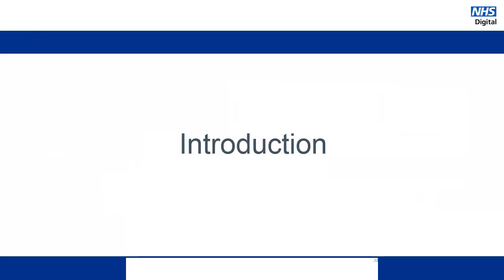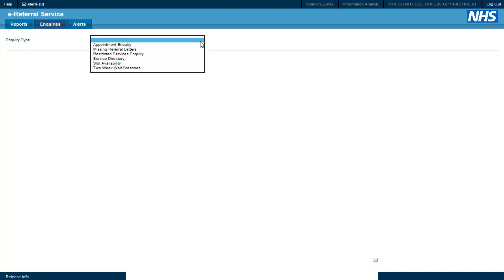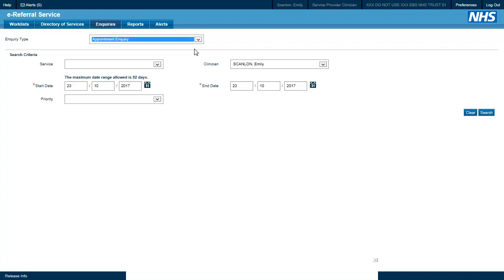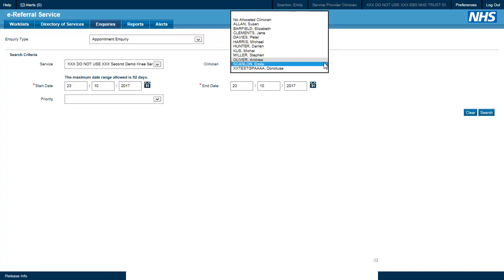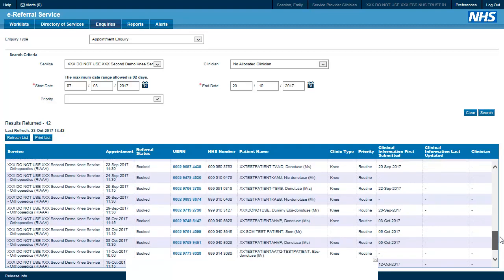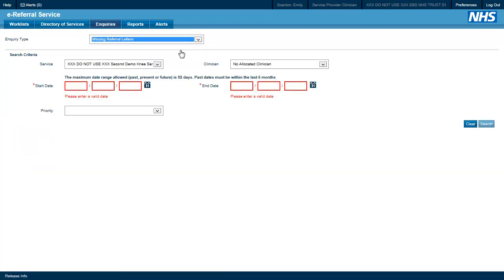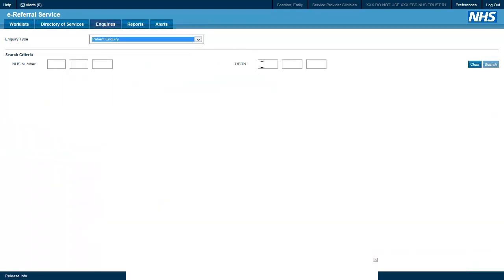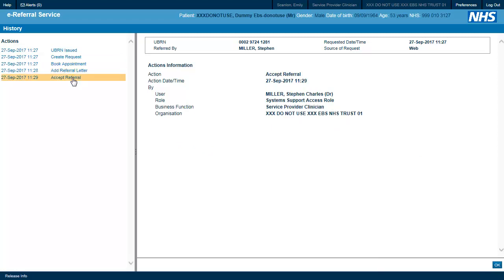The NHS e-Referral Service — Enquiries | NHS Digital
The fourth in a six part learning module for information analysts. This video shows the NHS e-Referral Service enquiries that can be accessed with certain smartcard roles.